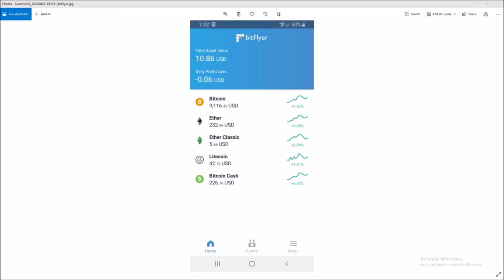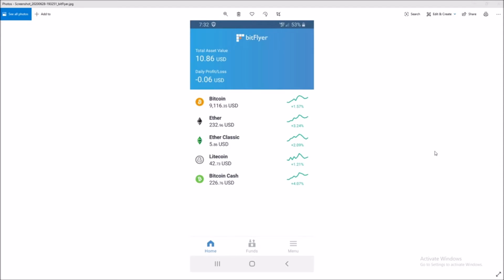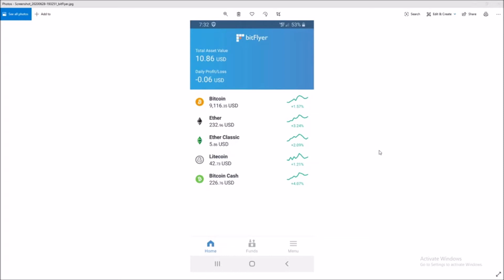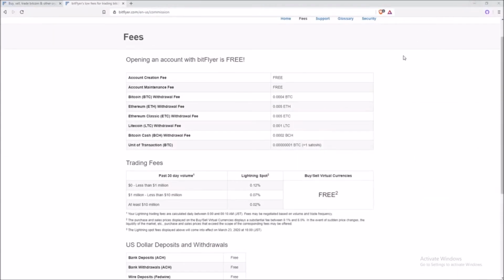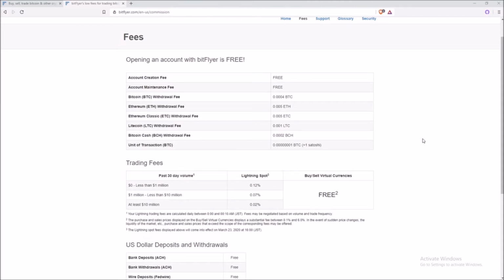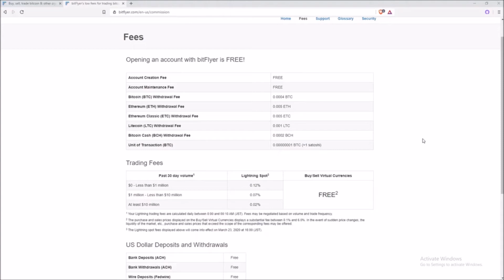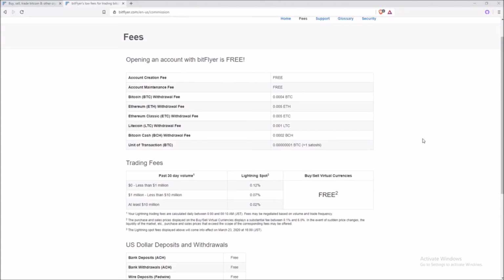BitFlyer US Bitcoin Crypto Exchange Review! Low Fees!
Sign up For Voyager with my referral, Buy 100$ worth of crypto and we BOTH recieve 25$ BTC FOR FREE
use Referral or use code JOSKOU
Earn Free BTC as you shop online! (Get 10$ and So Will I when you shop!)
Take back your privacy, get rewarded for seeing ads! Install The Brave Browser Here!
Buy a Nano X to gain full access to your crypto. Not your Keys Not Your Coins!
Start Spending your crypto with a Ruby Steel Crypto Debit Card. Stake 50 MCO tokens with my referral and we will both receive 50$ in MCO tokens for free!
Earn Free BTC (Satoshis) by taking surveys!
Save money on your amazon purchases by using purse! (We will both recieve 5$ in BTC after you transact in 100$ or more when using my referral!)